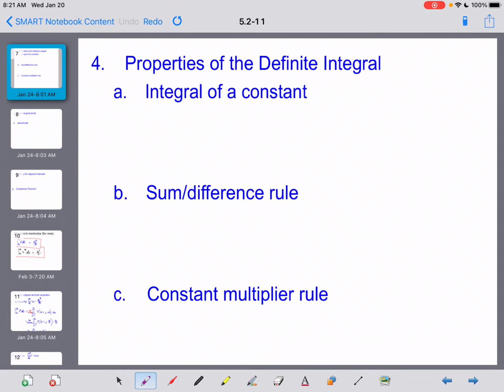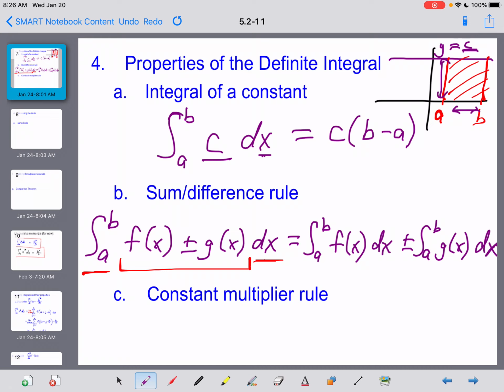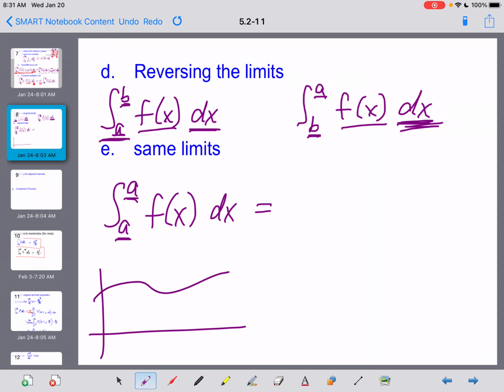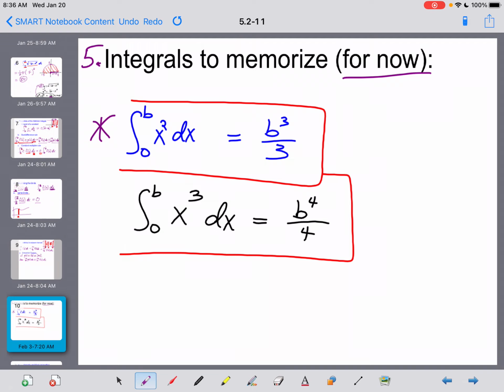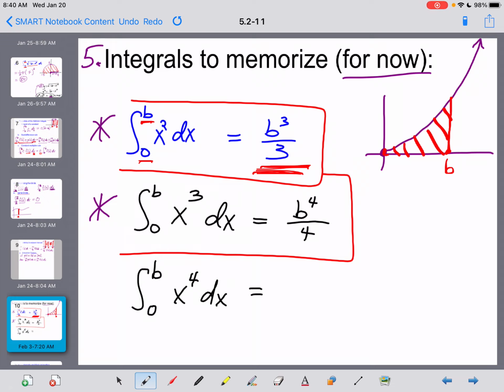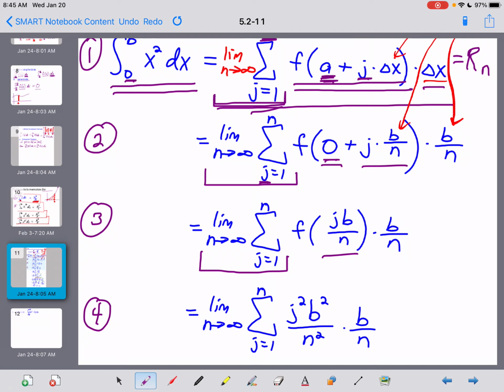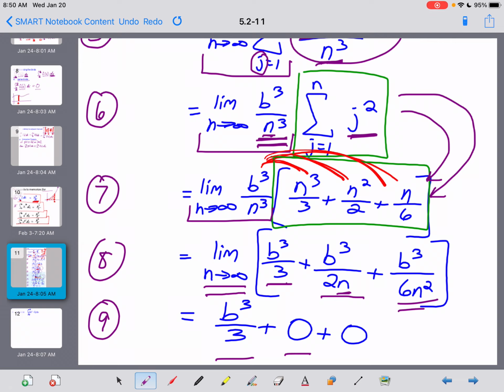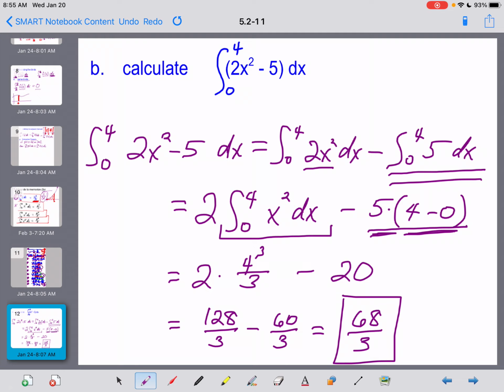AP Calc - 5.2 notes part 3 of 3